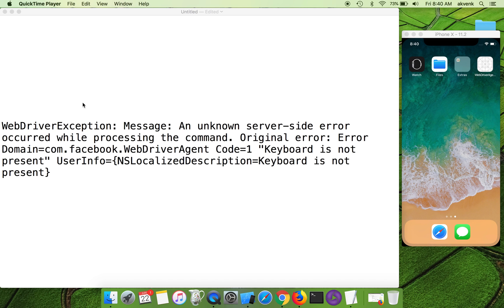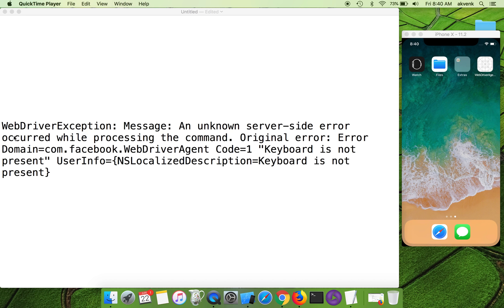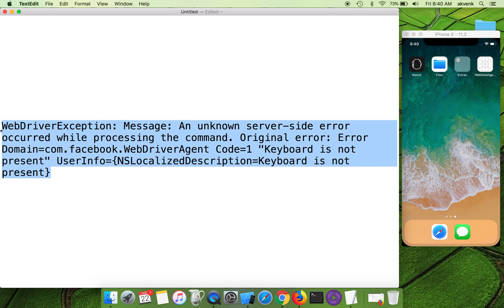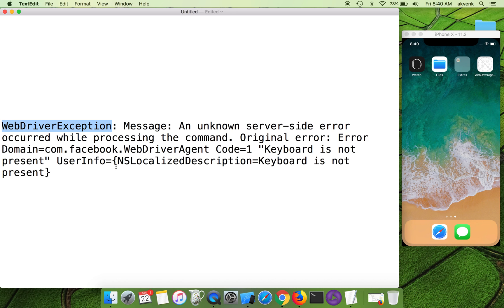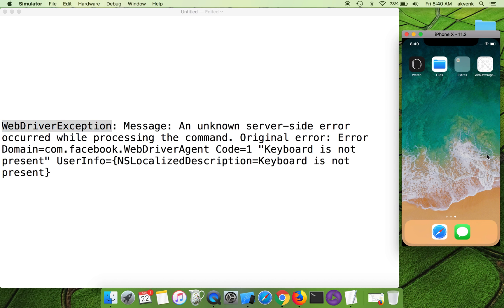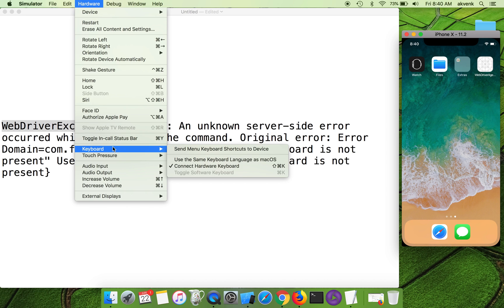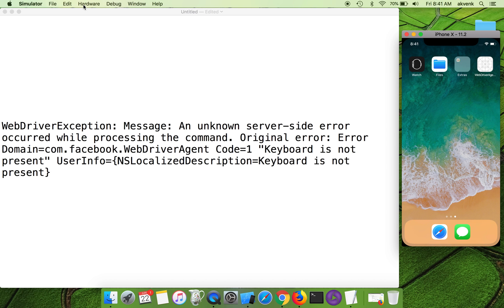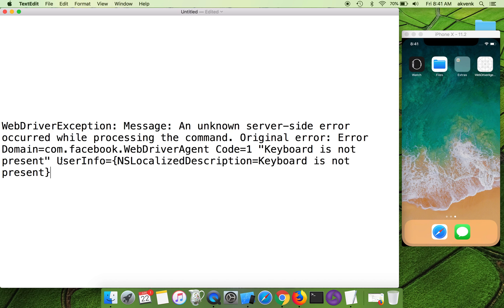Error Domain=com.facebook.WebDriverAgent Code=1 "Keyboard is not present"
If you get the below error when running your Appium Test Scripts, follow the steps in this video to resolve the issue. When the hardware keyboard option is enabled for the iOS simulator, Appium is not able to send keys to the text field.

WebDriverException: Message: An unknown server-side error occurred while processing the command. Original error: Error Domain=com.facebook.WebDriverAgent Code=1 "Keyboard is not present" UserInfo={NSLocalizedDescription=Keyboard is not present}